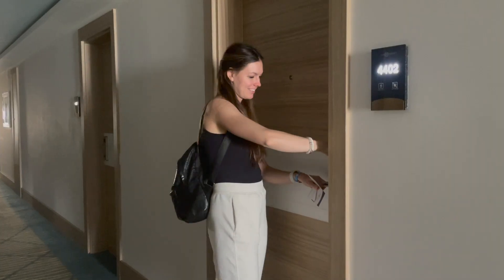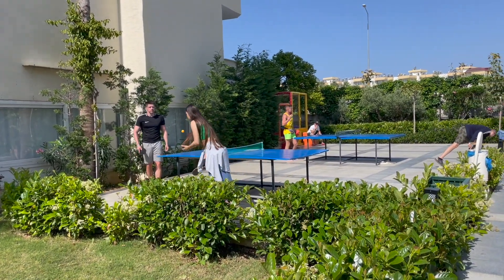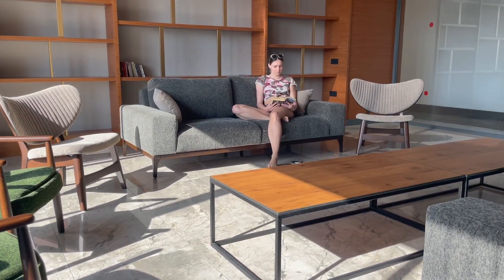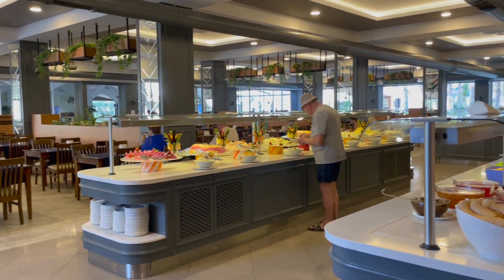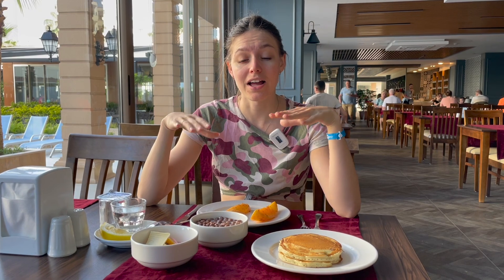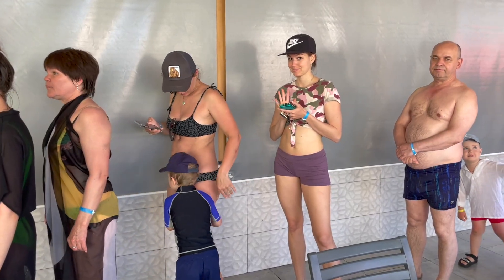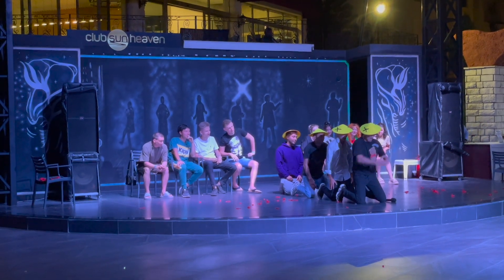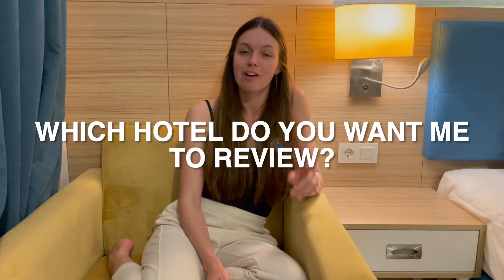Best cheap family hotel all inclusive in Turkey. Club Sun Heaven Hotel 5*. Alanya.Turkey. May 2023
Here you can find the real life and the reality of the hotel Club Sun Heaven.
Food, prices, spa, gym, pools.

⏳ Timecode:
0:00 - preview
0:12 - view of the hotel
0:38 - about the hotel
1:11 - chillout zone
1:34 - review of the room
2:28 - about entertainment
2:49 - about playgrounds for children and animation for children
3:08 - about cards for beach towels
3:21 - about the passage to the beach and facilities
3:30 - the review of the beach and entrance to the sea
3:58 - silent room for reading and working
4:03 - evening entertainment for the children
4:07 - about gym/fitness and facilities
4:29 - ironing room
4:32 - about main restaurant
4:43 - about the food
4:47 - meal at breakfast
5:39 - my opinion about food
6:13 - Turkish sweets
6:27 - views of the territory of the hotel
6:44 - an ice cream in the hotel
6:52 - about meal at lunch/dinner and supper
7:22 - about evening show programm for children and adults
7:59 - advantages of the hotel
8:05 - the PRICE of the hotel
8:23 - disadvantages of the hotel